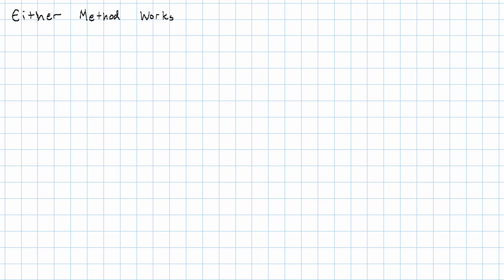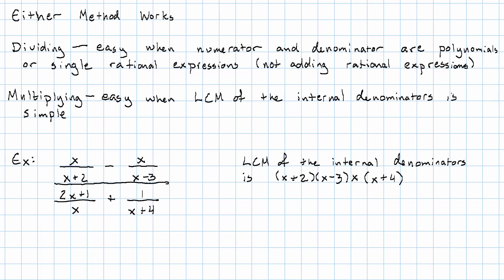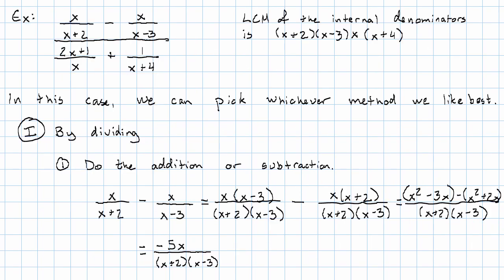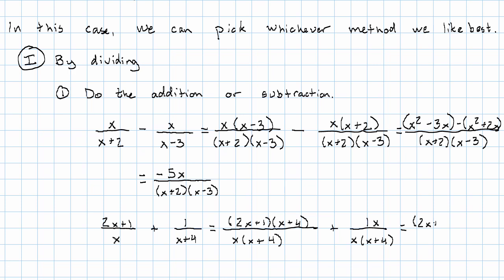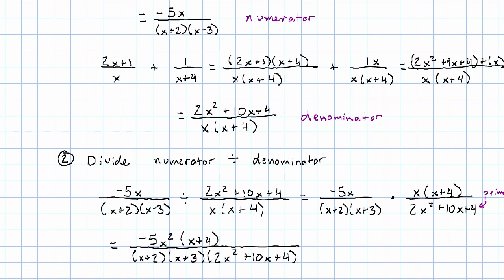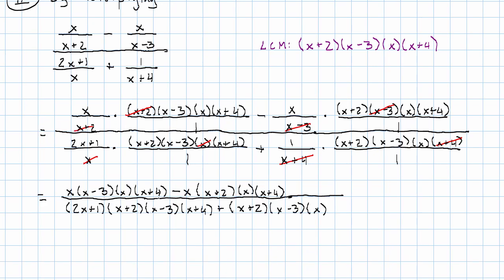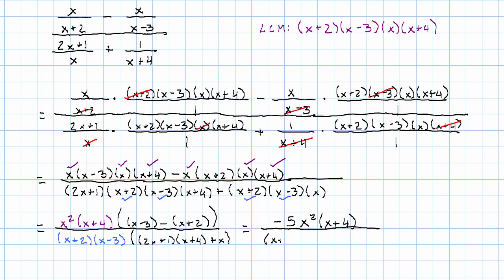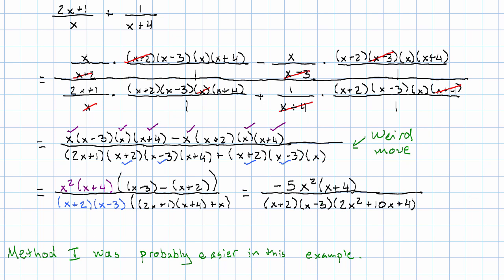3.7.5 - Either Method Works